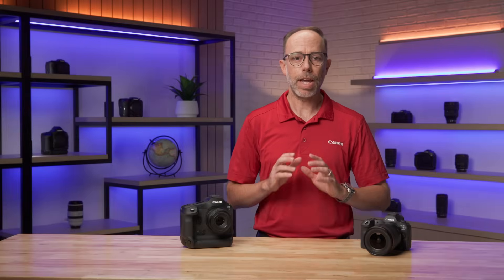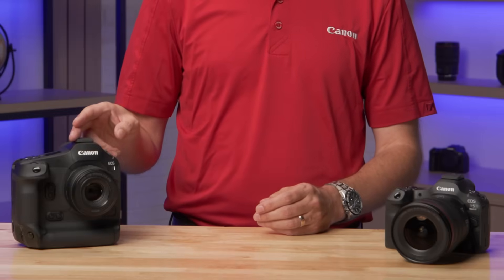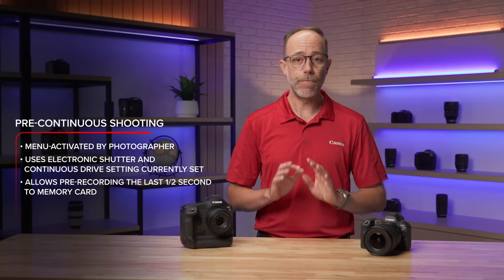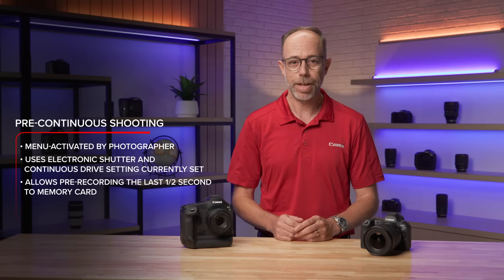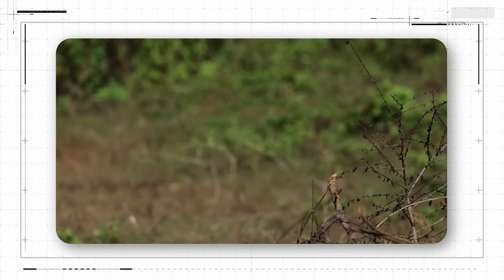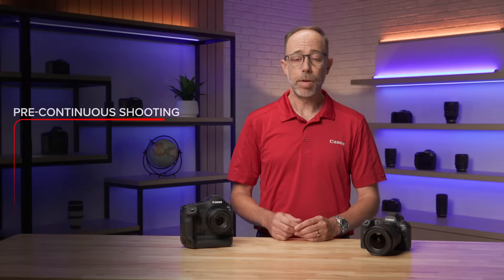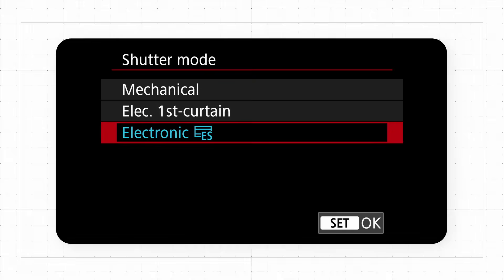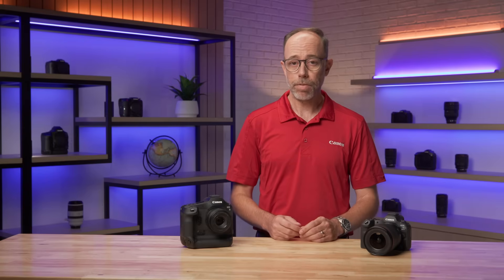Canon EOS R5 Mark II: Pre-continuous Shooting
Learn more about the Pre-continuous shooting feature and why it could be just the resource you need to step up to the EOS R5 Mark II camera.